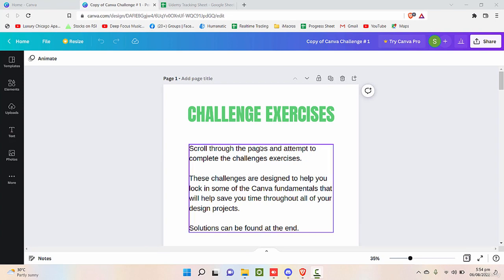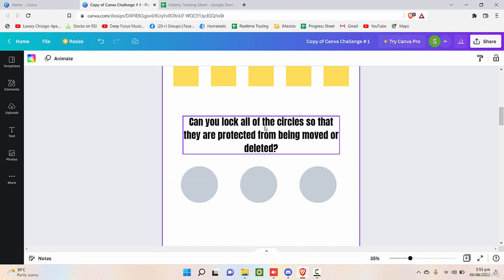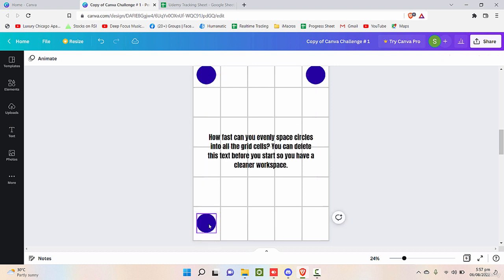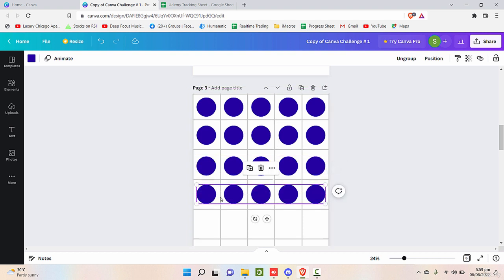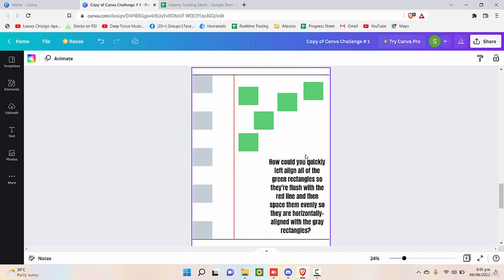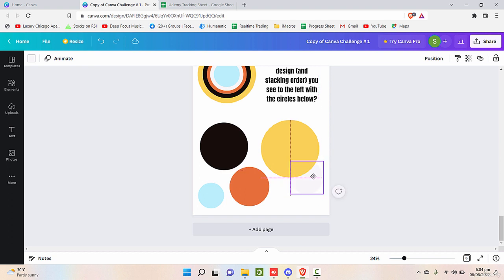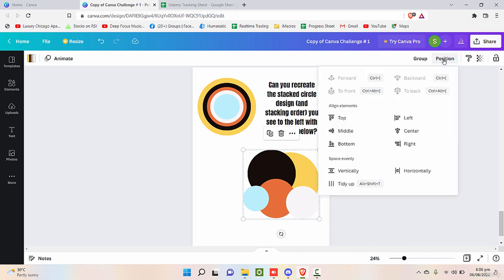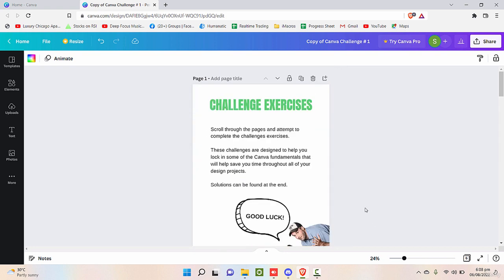15. Canva Practice Exercise 1 Solution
Ready to learn Canva from Basic to Advance

Learn smart workflow tricks that will save you time

Create better designs in less time and hassle-free

Participants in this course will not only learn how to create great designs with Canva, they will also learn smart workflows and approaches to templates that will continue to save them time and help them streamline their content marketing.